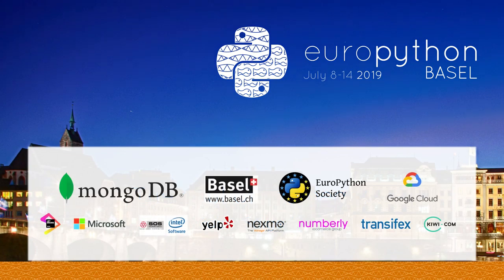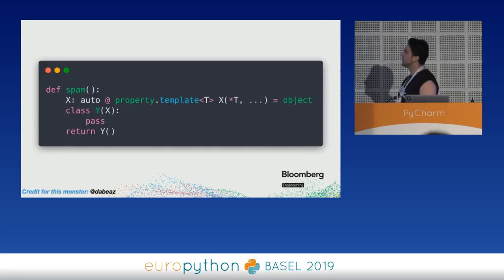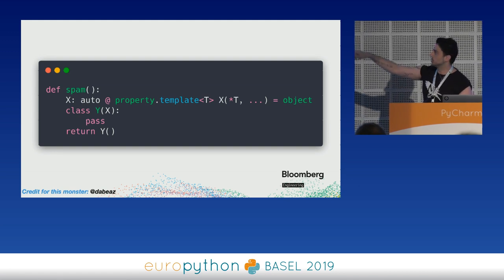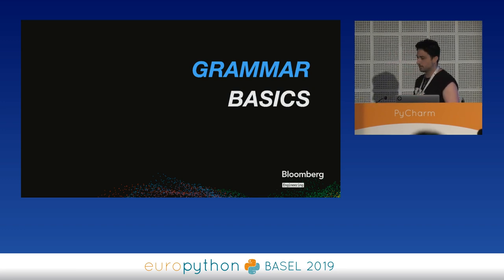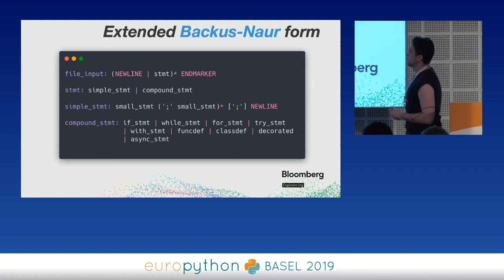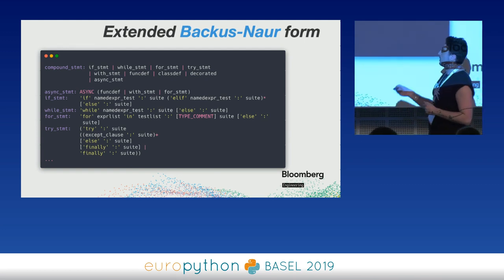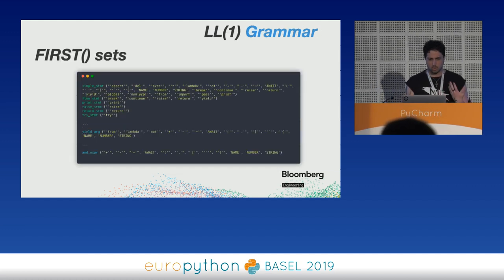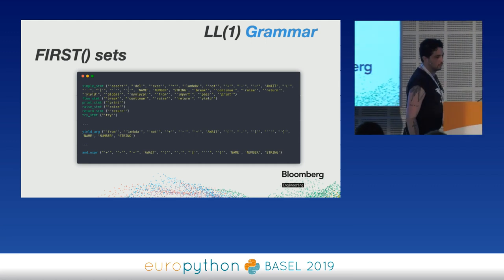Pablo Salgado - The soul of the beast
"The soul of the beast
[EuroPython 2019 - Talk - 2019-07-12 - PyCharm]
[Basel, CH]

By Pablo Salgado

Why
The audience will discover one of the core pieces of the language that sits at the middle of the decisions about what new rules can or cannot be implemented in the Python programming language. They will learn how the particularities of the grammar limit what can be achieved but also serve to maintain the language consistent, powerful but straightforward. Attendants will learn how core developers solved some challenging scenarios that arise as a consequence of said limitations or how others cannot be resolved unless Python gets a significant transformation in the internal mechanism that parses the grammar. Finally, they will learn how a new rule is added to the CPython grammar, serving as a perfect example of how all the pieces come together. In summary, the audience will gain a more technical response to why people perceive the Python programming language as easy but powerful one and at the same time will gain some insight on how to understand and extend the pieces that form it. This talk will not only help members of the audience understand better the design of the language a how grammars and parser work, but will also help people wanting to contribute to CPython understanding the general structure of the compiler pipeline and how to work on it.

Who
This talk is for those that want to understand Python a bit deeper: not only how everything works under the hood but also what are the technical decisions in its making and what are the consequences. The talk is targeted to all Python programmers, no matter the skill level as everyone will find something for their particular level of expertise:

Beginner programmers will be introduced in the topic of language grammars and will learn what a Grammar is and what are the building blocks. Also, the audience members in this level will gain insight into how everything is thread together in CPython.
Medium and advanced programmers will learn some in-depth technical details and how they relate to features they already know and understand. The talk not only will try to enlight some new areas related to grammar technicalities, parser features and design and CPython implementation details but will also connect many pieces of information to explain how the small technical decisions impact the bigger picture.

Outline

What is the Python Grammar

What is grammar?
How they look like.
Elements: terminal symbols, nonterminal symbols, productions.

The properties of Python Grammar?

Leftmost derivation
1 token lookahead
No epsilon productions! (Plus what epsilon productions are)
Some immediate consequences of these properties.

How the Python parser generator works

General structure of the parser generator.
Some examples (with cool graphs!) generated from the
python grammar and the parser generator of the actual
finite automatas that Python uses.
Concrete syntax trees.

Advantages of the grammar (or ""why Python is so easy to understand)

LL(1) grammars are context-free (no state to maintain while parsing).
LL(1) grammars are simple to implement and very fast to parse.
LL(1) grammars are very limited, keeping the language simple

Disadvantages of the grammar:

Grammar ambiguity.
LL(1) grammars need some hacks for very simple things.
How keyword arguments were incorporated in the grammar with a hack:
The grammar rule is very strange because it is ""fixed"" in the Abstract syntax tree
Why parenthesized with statements cannot be implemented (with statements
formed of multiple elements surrounded by parenthesis and separated by commas).

Implementing a new grammar rule in CPython: the arrow operator :

A complete mini-tutorial on how to introduce a new operator: A - B
that gets executed as A.strongrarrow/strong(B).
Altering the grammar and generating the new parser.
Introducing a new token.
Changing the tokenizer.
Changing the Abstract Syntax Tree Generator.
Changing the compiler.
Implementing the new opcode.
Implementing the strongrarrow/strong protocol.

The future and summary of the talk:

We have been discussing in the CPython discourse to change the parser generator to something
more powerful.
Dangers and advantages of other parser generators.
What other implementations are using?
Summary of the talk